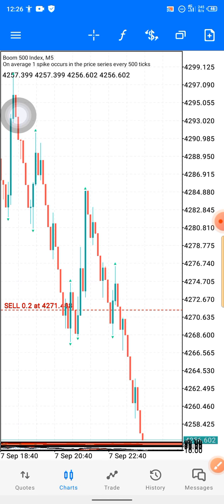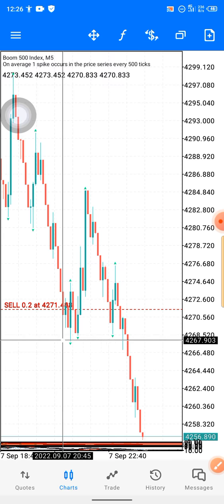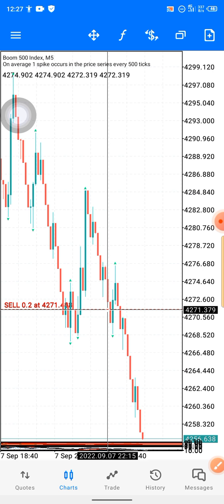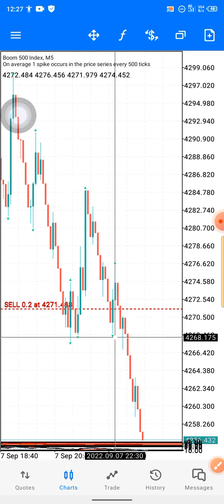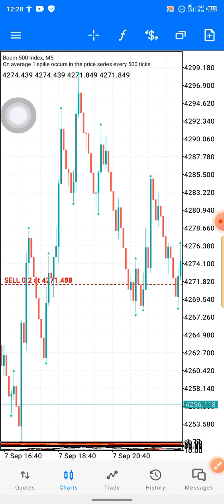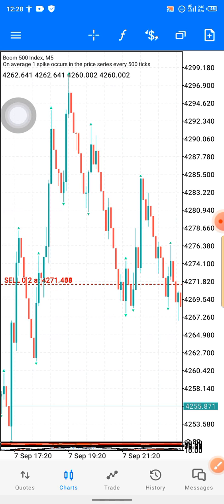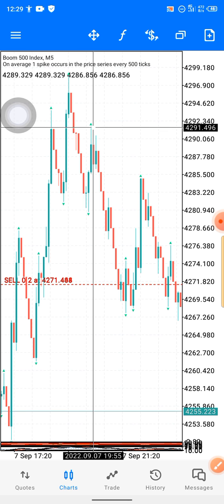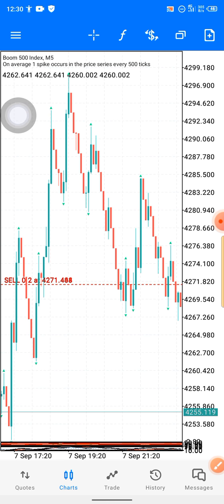99.9% Fastest Grow $5 to $1000 Trading Head and Shoulder Pattern On Boom and Crash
In technical analysis, the head and shoulders chart pattern is a well-known and simple-to-spot pattern that displays a baseline with three peaks, the middle peak being the highest. A short explanation of how to utilize it in a 5M time frame in this video to catch several trends on all boom indexes.

Deriv Market Trading Triple top Trading Chart Pattern. There are a few methods to trade it, and I took my time making the video for you guys.

Watch Boom and crash 1M price action scalping strategy to catch spikes and take many candles on trend